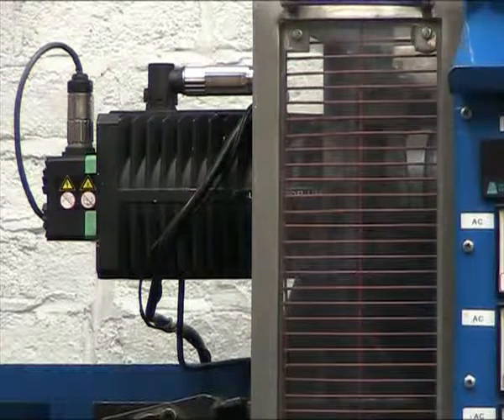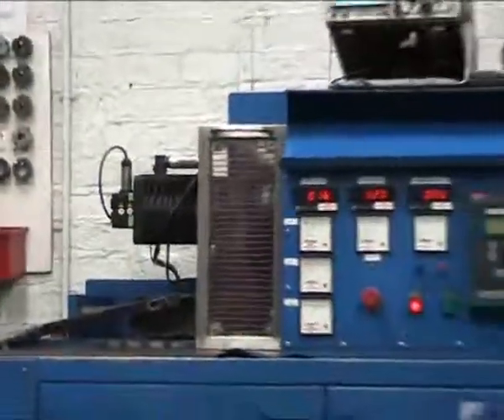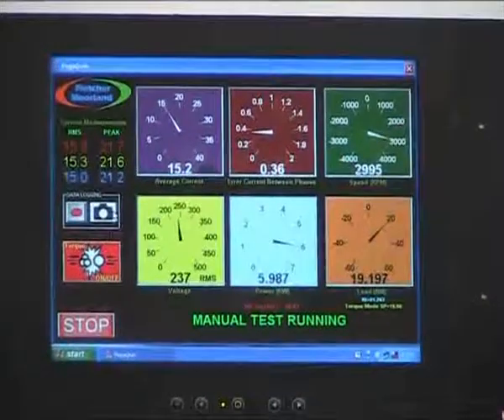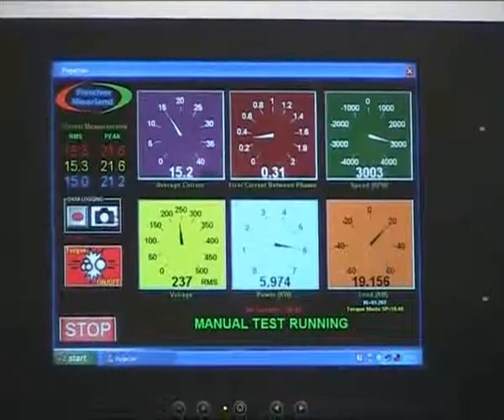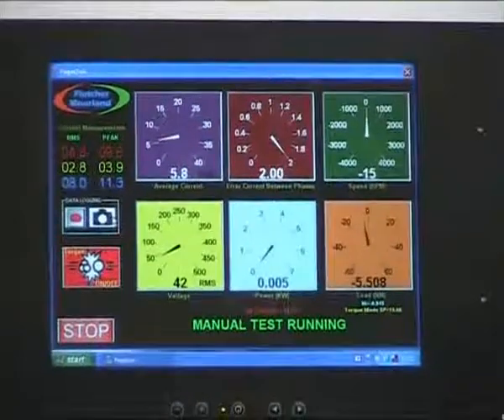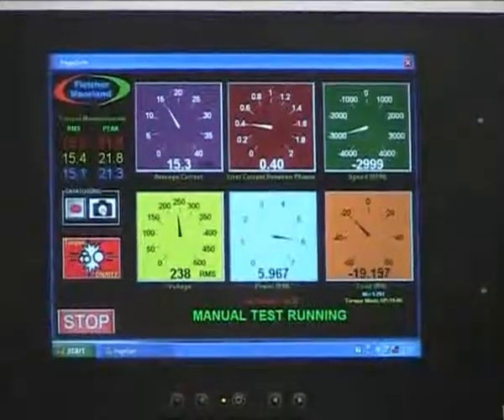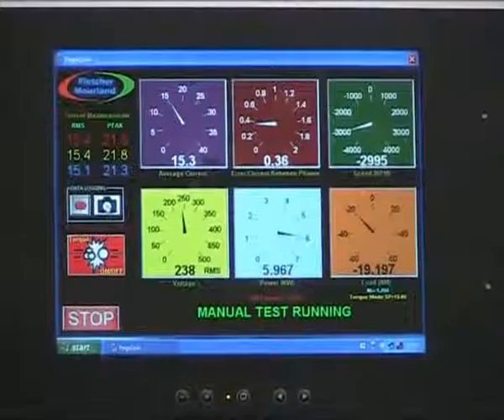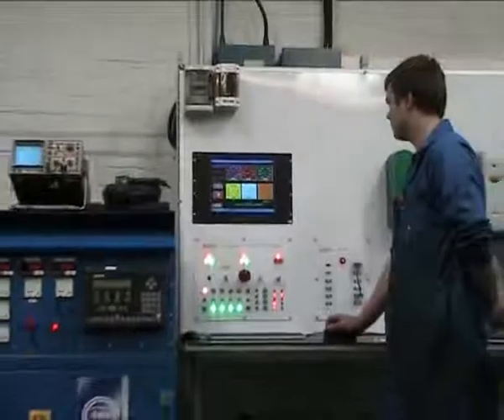Why Load Test Servo Motors ?